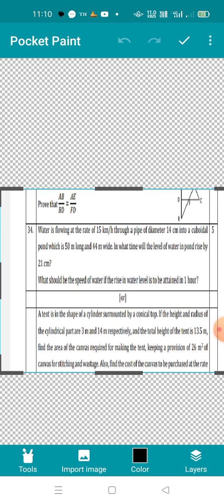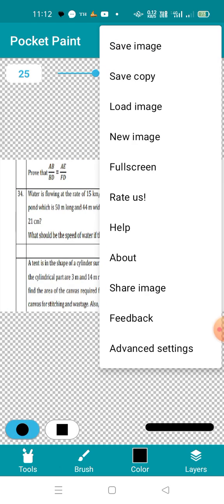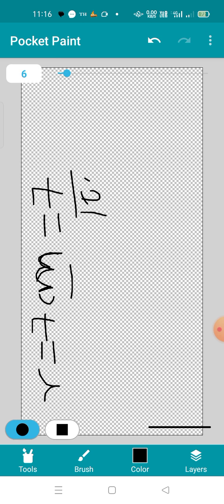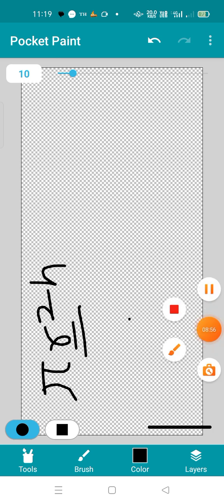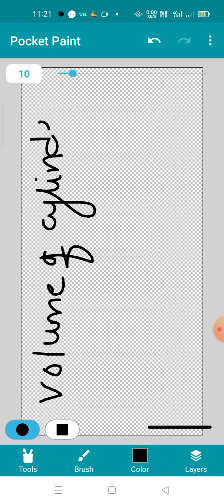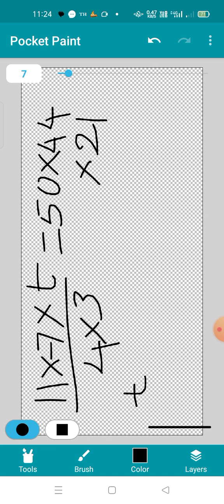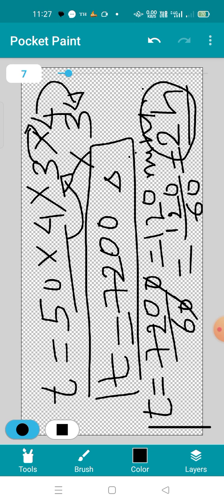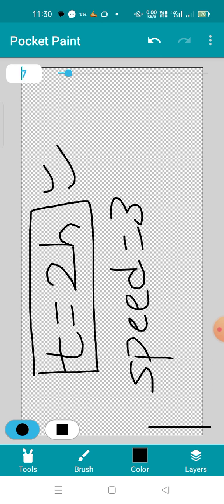5 marks question from Mathematics standard sample question paper 2023-24